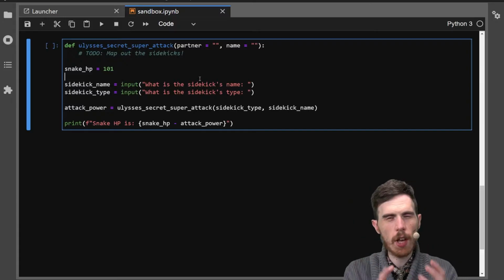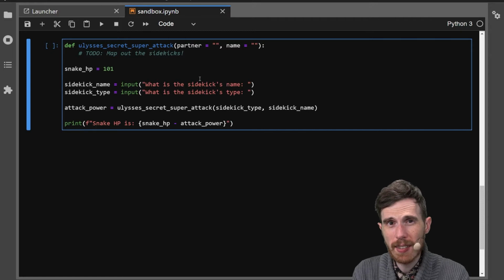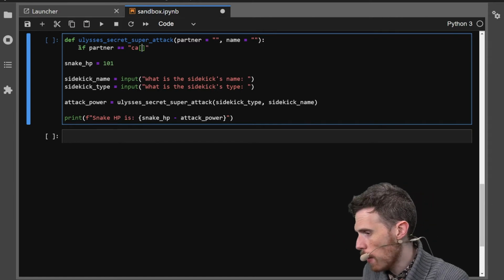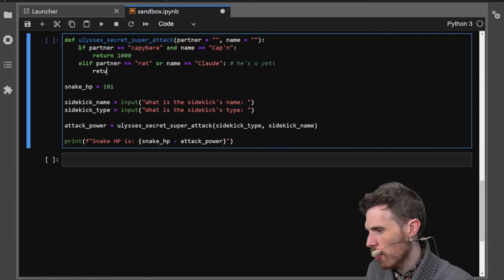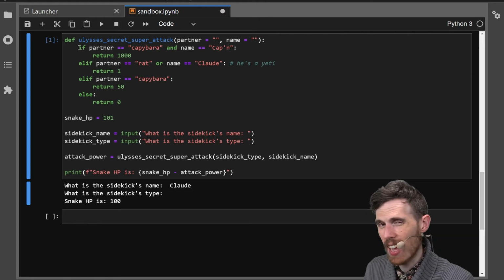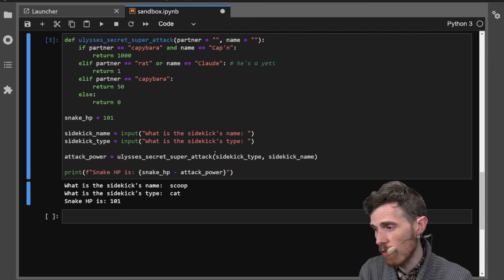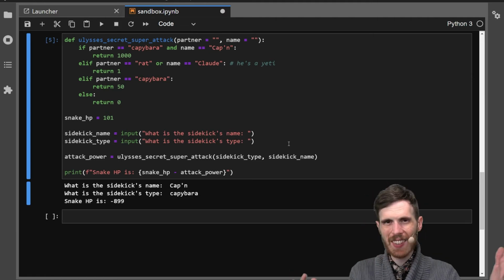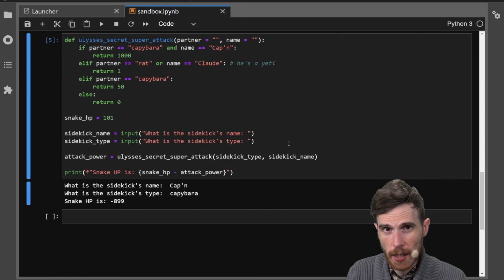CMPSC 100 - Control Structures 2